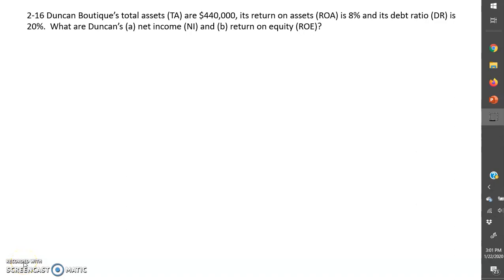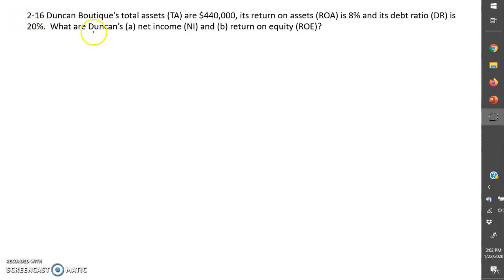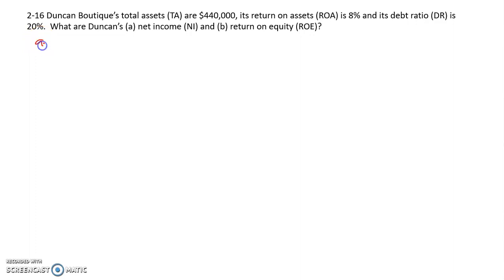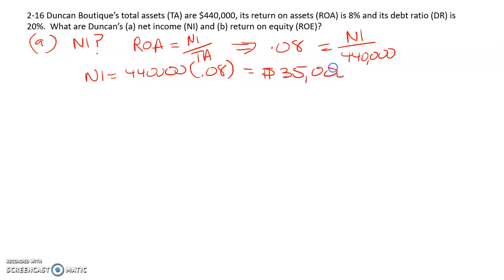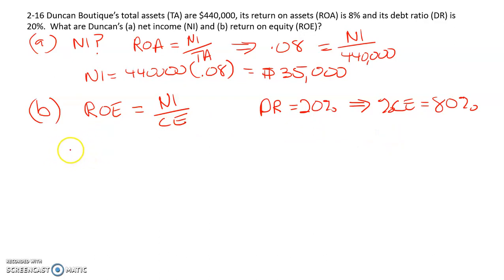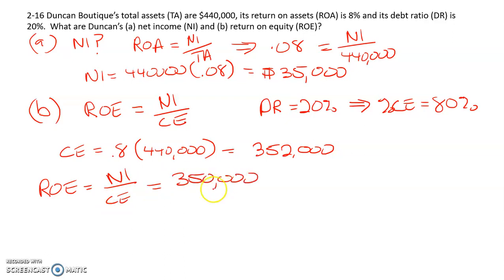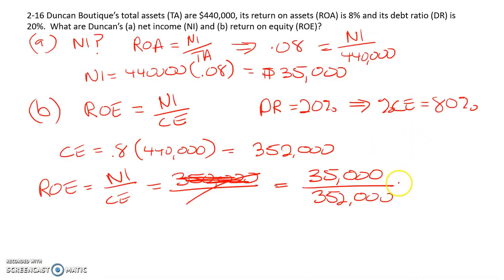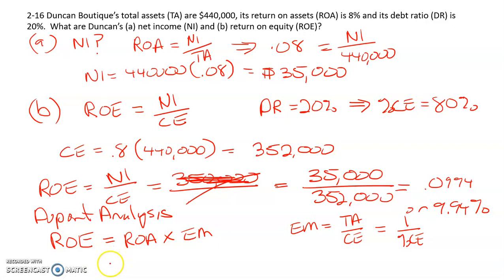CFIN6 Chapter 2 Problem 16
This video solves problem 16 from chapter 2 of CFIN6.